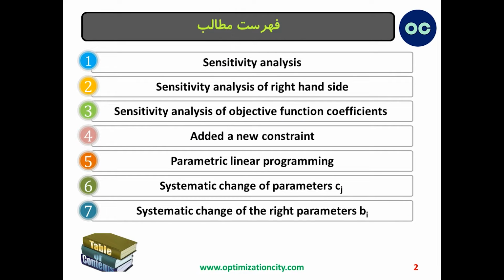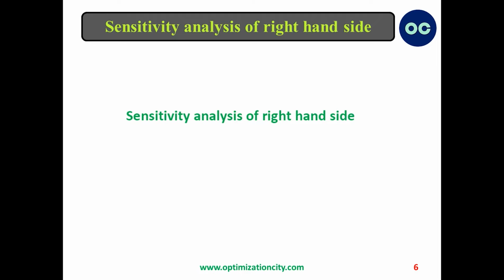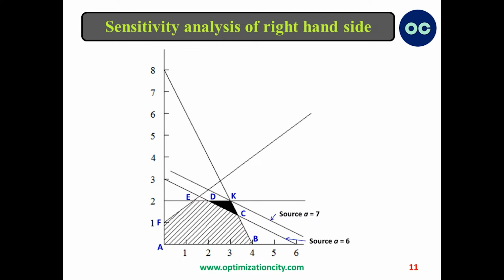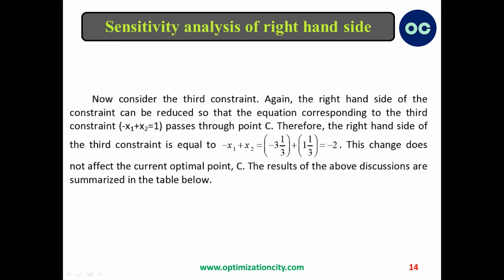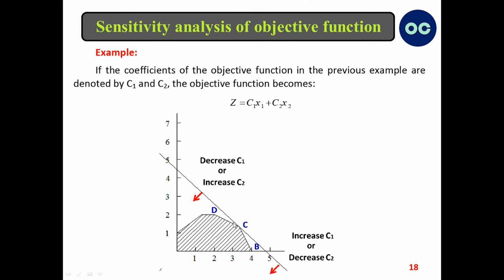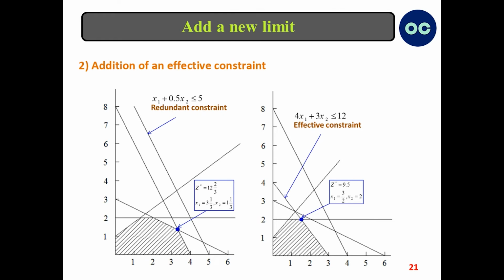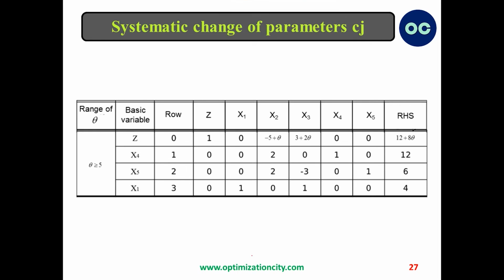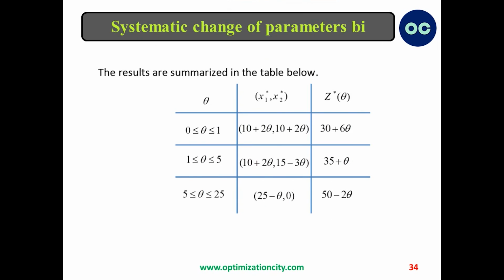Parametric linear programming | Operations Research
Welcome to our YouTube video on Parametric Linear Programming! Join us as we delve into the fascinating world of optimization and sensitivity analysis. In this tutorial, we'll guide you through the process of making informed decisions by examining the impact of parameter changes in linear programming models.

Table of Contents:

1 - Sensitivity Analysis of Right Hand Side: Exploring the Impact of Resource Changes
2 - Sensitivity Analysis of Objective Function Coefficients: Evaluating the Effects of Cost Variation
3 - Adding a New Limit: Incorporating Constraints and Analyzing the Outcomes
4 - Adding a Redundant Constraint: Understanding Redundancy and Its Implications
5 - Addition of an Effective Constraint: Unveiling the Power of New Constraints
6 - Systematic Change of Parameters cj: Examining the Effects of Objective Function Coefficient Adjustments
7 - Systematic Changes of the Right Parameters (bi): Analyzing the Impact of Right Hand Side Adjustments

Expand your understanding of parametric linear programming and access valuable materials to enhance your knowledge.

If you have any questions or require further assistance, please feel free to fill out the contact form Our dedicated team is here to address your inquiries and provide guidance.

Don't miss out on the opportunity to optimize your decision-making process with Parametric Linear Programming. Start maximizing your outcomes today!